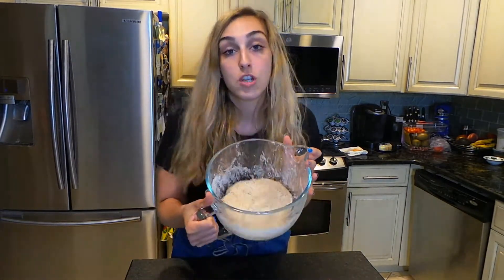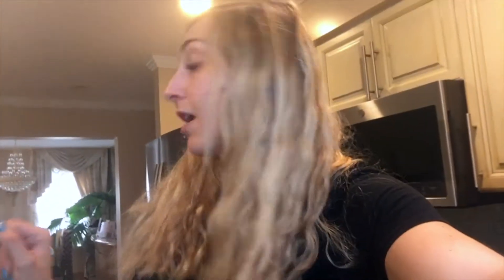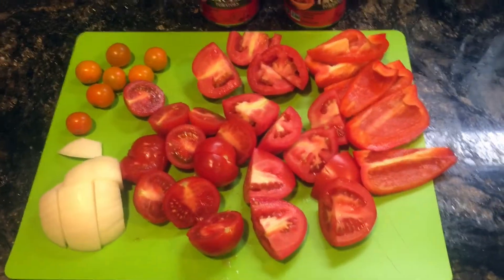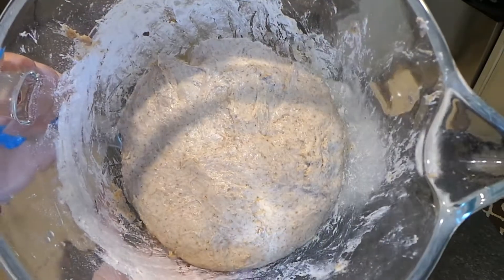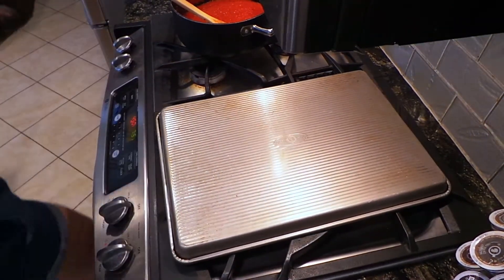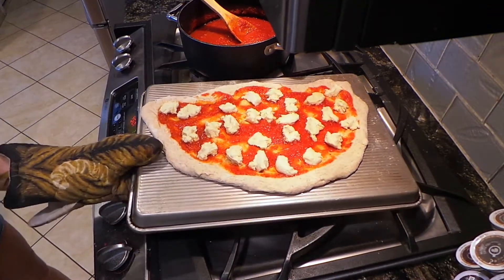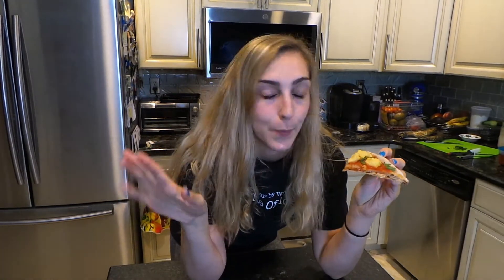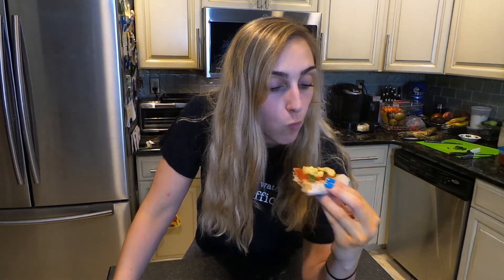Vegan Sourdough Pizza (with homemade vegan mozzarella!!)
Hello friends.  Today I made a sourdough pizza with some of the homemade vegan mozzarella from my last video. Did it melt??? Is it good??? Watch to find out!!